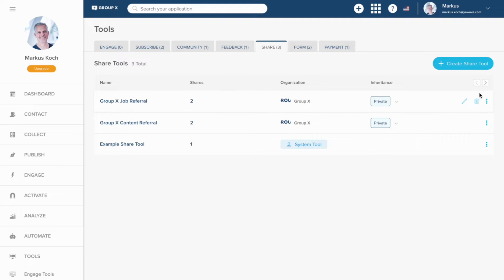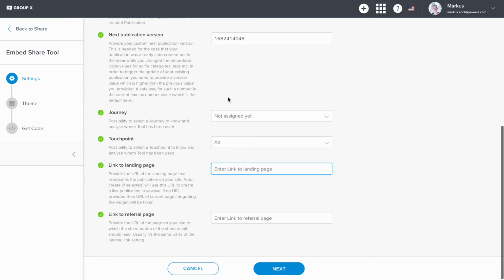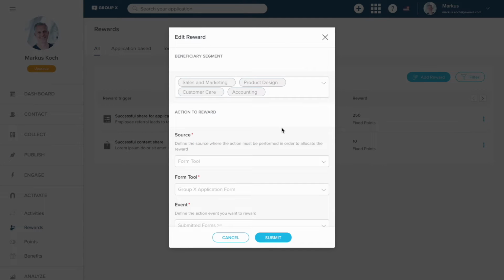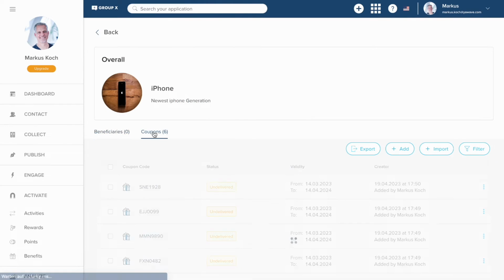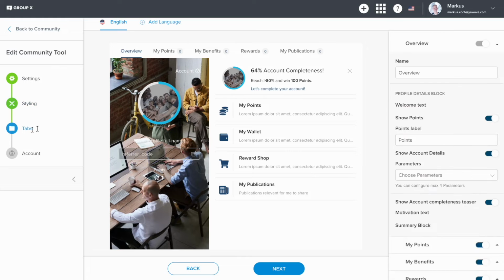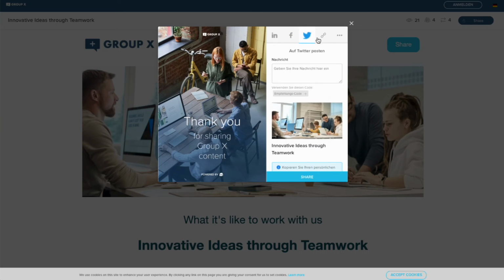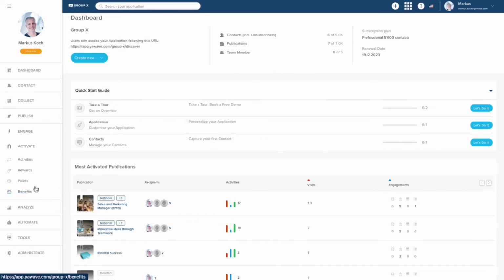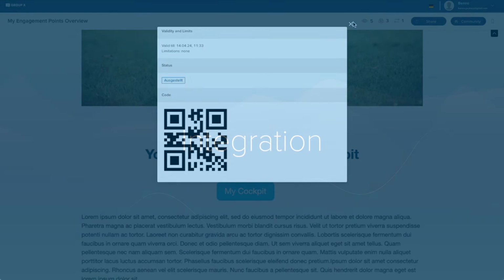Empower Your Employees: How to Set Up an Effective Employee Referral Program with yawave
Looking to supercharge your hiring strategy? Discover the power of employee referrals with yawave! In this tutorial, we'll walk you through the step-by-step process of setting up an effective employee referral program using yawave.

From creating referral campaigns to tracking referrals and managing rewards, yawave makes it easy to implement a successful employee referral program that engages your employees and helps you find top talent. Our user-friendly platform offers robust features, including customizable referral campaigns, automated notifications, and analytics, empowering your employees to become your best recruiters.

00:00 Introduction
00:16 Benefits of referral programs
00:28 Advantages of yawave
00:46 Example referral program
01:08 Share Tool Setup
01:42 Employee Engagement and reward program setup
02:38 Automated Messages
03:09 yawave Referral
03:46 Real-time Analytics
04:00 Rewards
04:25 Integration
04:53 Summary